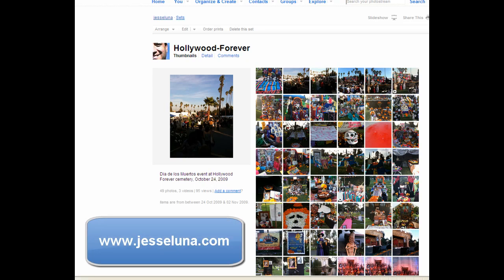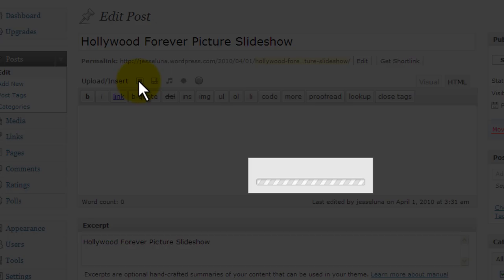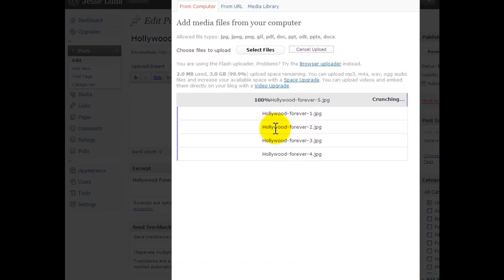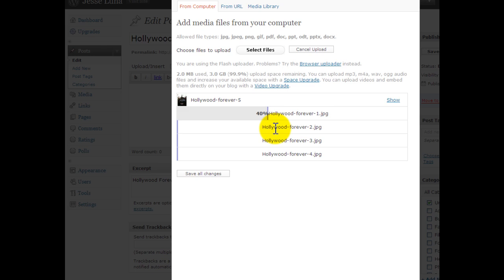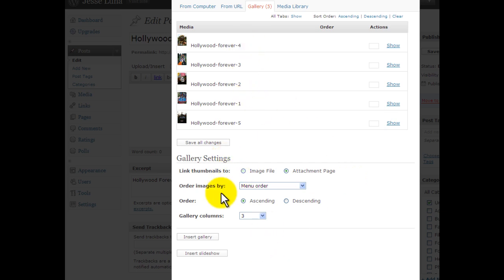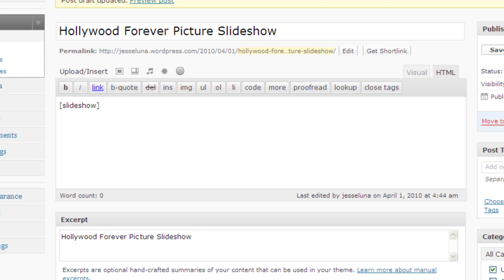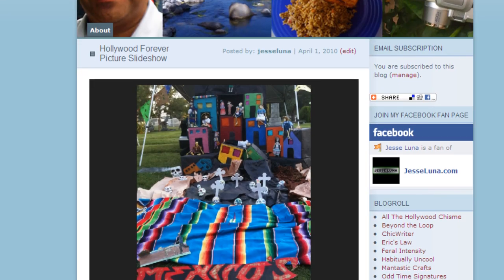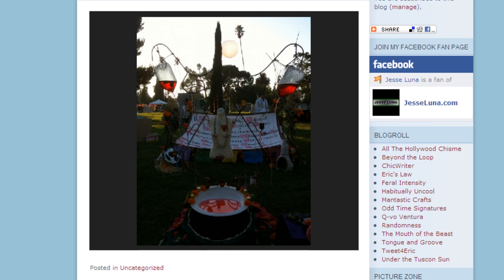How To Add a Slideshow to Wordpress.com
This video tutorial describes how to add an image Slideshow to Wordpress.com. The WordPress.com Slideshow feature was just added today (March 31, 2010).  This allows you to upload images then immediately add them into a blog post as a very cool slideshow.